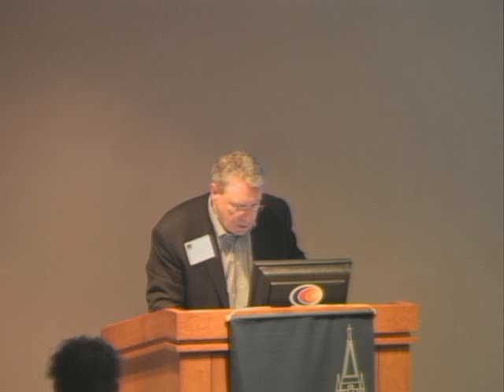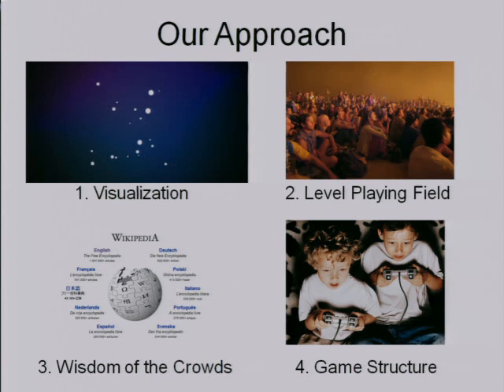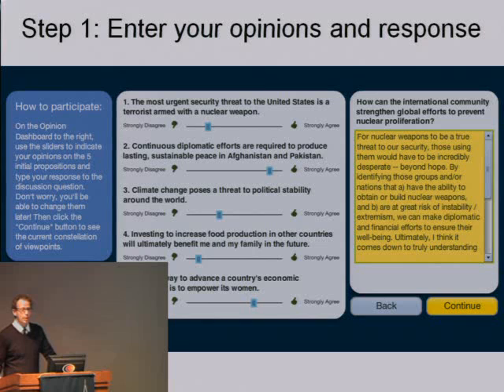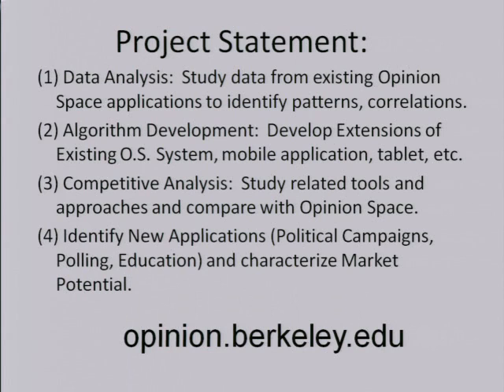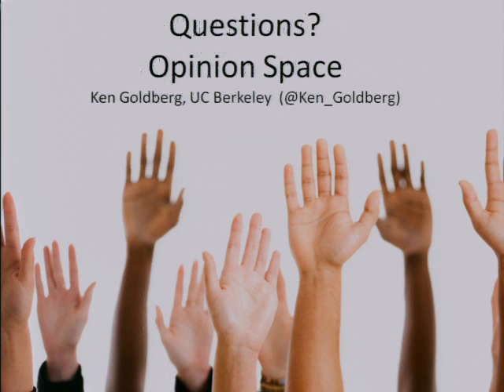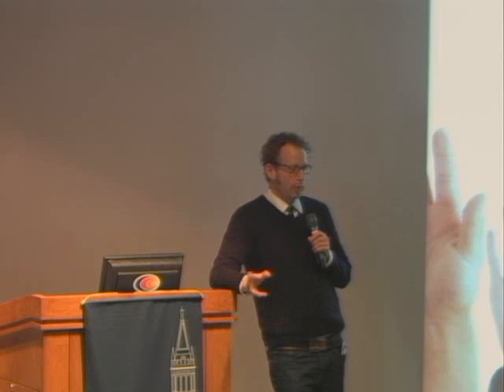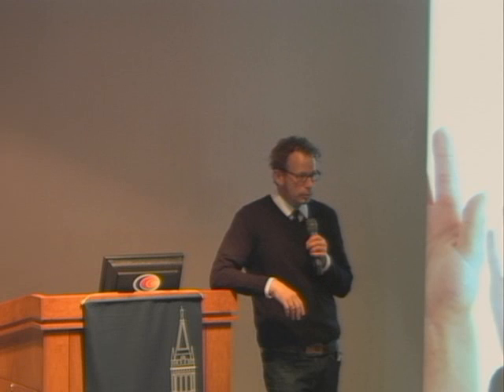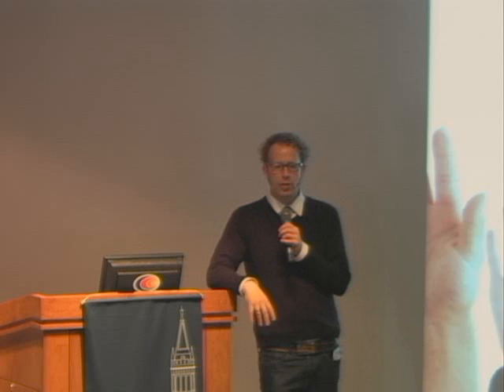Ken Goldberg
Professor of Industrial Engineering and Operations Research, UC Berkeley